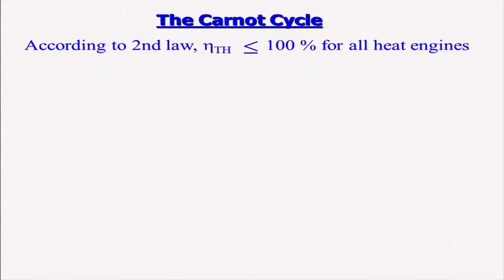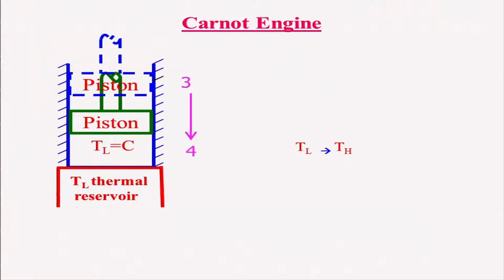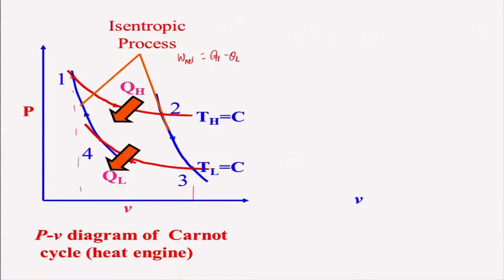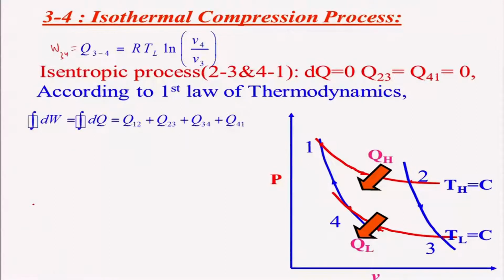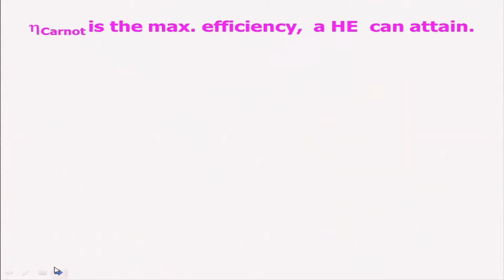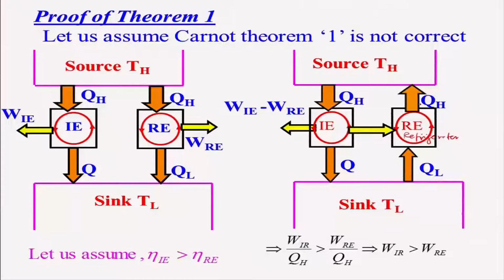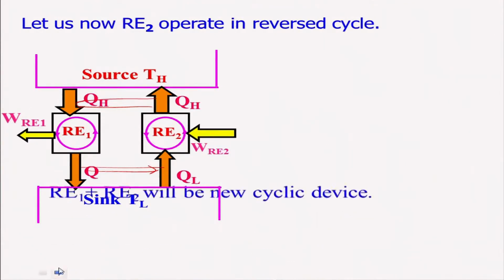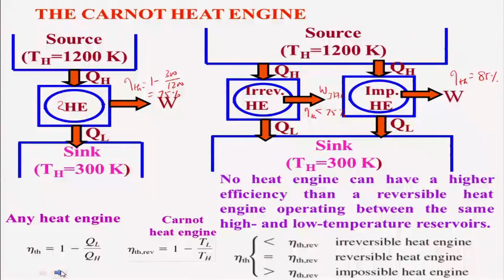Second Law of Thermodynamics: Carnot Cycle and Efficiency